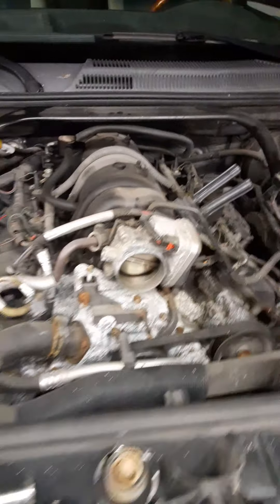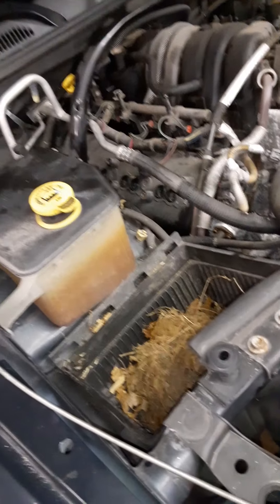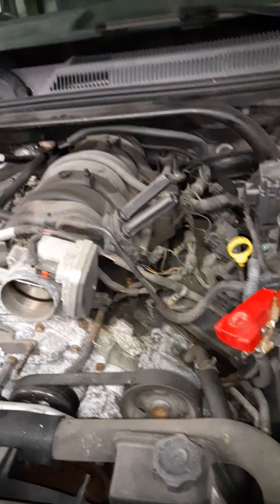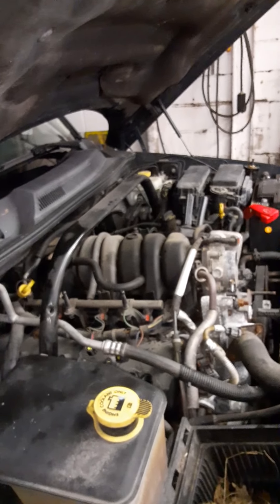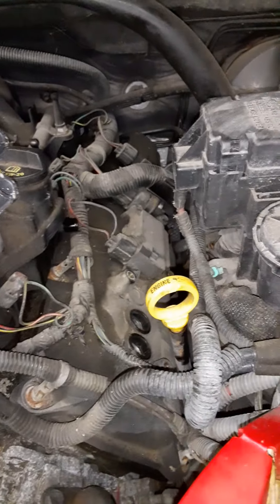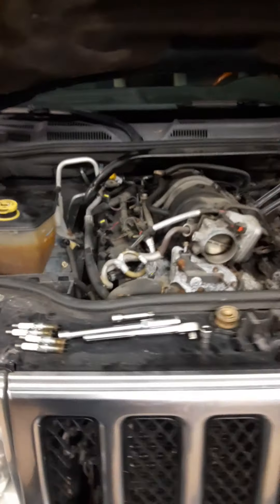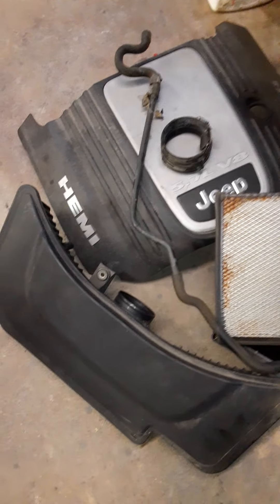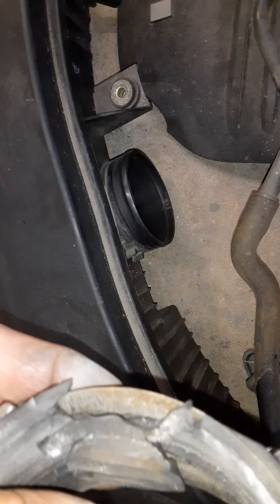2008 Jeep Commander 5.7 HEMI Blown Up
This is the first video of me removing the engine from the jeep.